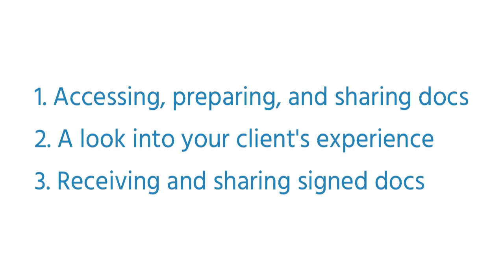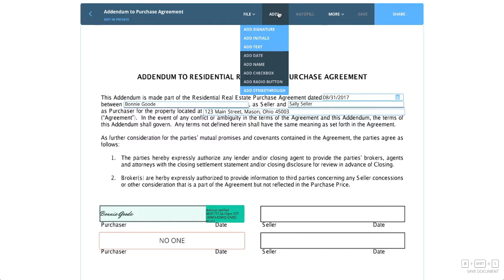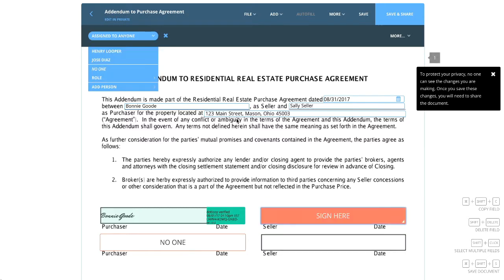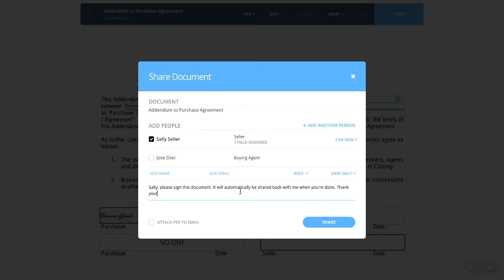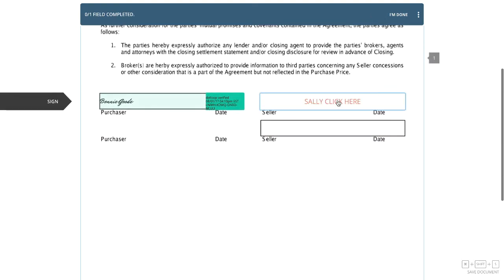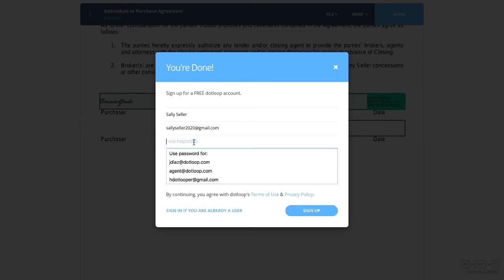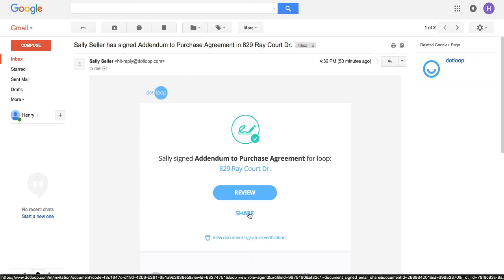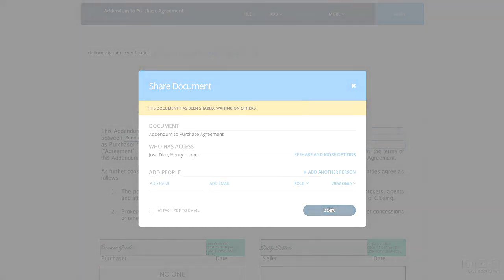Received a document in dotlooop? Here's what to do.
In less than 5 minutes we’re going to show you:
• How to prepare and share the document you received
• What the client experience is like in dotloop
• How to send the document back to the other agent